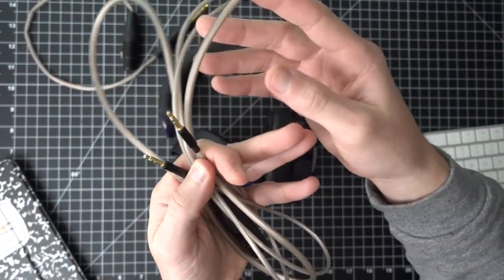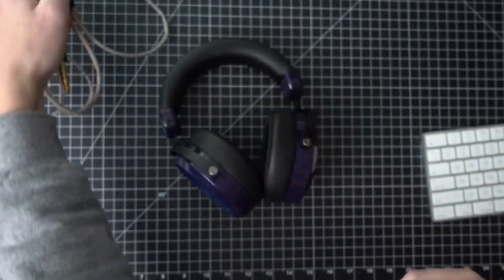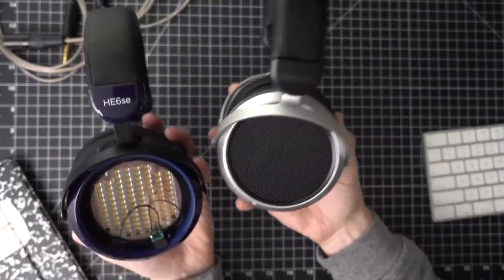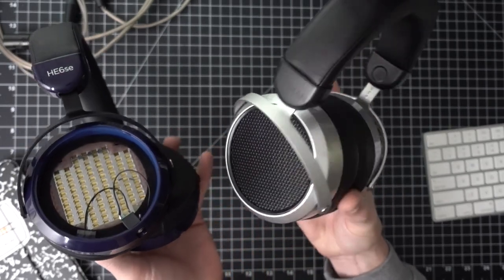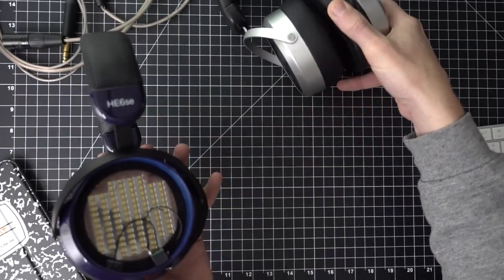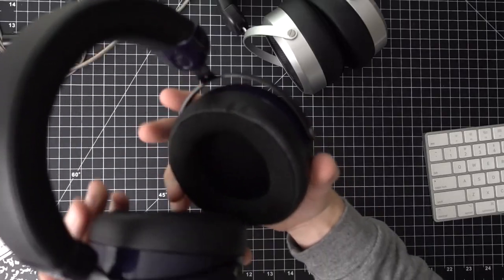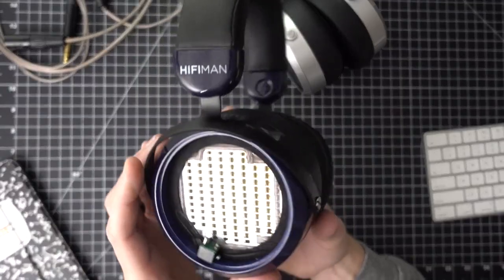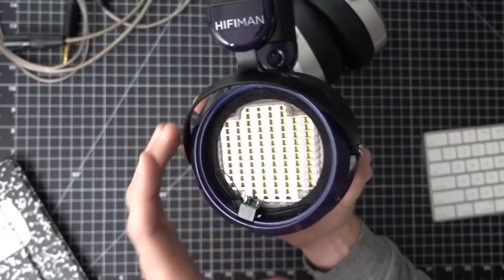🔥 Hifiman HE6SEv2🔥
If you’ve been following the channel recently, then you’ve probably heard me mention (gush about) the Hifiman HE6SEv2. Long story short, it’s a wonderful and unique set of headphones. Even after testing several $1000 headphones, the HE6SEv2 still is sitting atop my headphone podium. You have to be a little cautious, because it does need the proper chain to make it sing. I’m using it with the Schiit Bifrost 2 and the Singxer SA-1, and it’s an excellent combo.

Bluetooth Portable DAC/Amp: XCan
Wired Portable DAC/Amp: Mojo

Recording Gear:
Canon M50
Sigma 16mm 1.4
Maono USB Mic